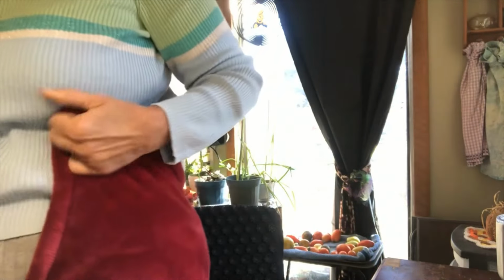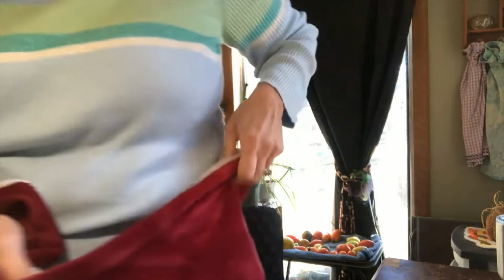SOCKS WITH SANDALS KEEPING WARM IN COLD WEATHER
Staying warm in the Autumn and Winter can be expensive. In this video, I share inexpensive ways to stay warm to save money.

***Go to our partner to get premium wireless for as low as $15 a month. New activation and upfront payment for 3 mo. service required. Taxes &
fees extra. Unlimited plans using more than 40GB/mo. will experience lower speeds with video streams at 480p. Restrictions apply. for more details!

Items I use to save money:
Keeping Warm:
electric chair throw
supportive boot socks

Lighting:
oil lamps
Lamp oil
lamp wicks
Solar bulbs

Drying clothes:
The clothes pins I recommend that are heavy duty
Drying Rack
Wool Dryer Balls

Cut the Cable:
Roku box Loom

Store Food:
FOOD SEALER SAVER

Clean your bathroom:
CLOROX WAND
CLOROX WAND REFILLS

Homemade Ice Cream:
Cuisinart 1.5 Quart Frozen Yogurt Ice Cream Maker

Keep your house naturally cooler:
WINDOW CANOPIES -METAL
WINDOW CANOPIES-FABRIC

Available now

Please enjoy my original Depression Era - late 1900's recipe book with Holiday Recipes included! (45 of the 50 have Gluten-Free Options!)

Links to save money, make money, and get rebates by taking pics of receipts!

Download the free RECEIPT PAL app to take pics of receipts

Choose your gas station
Claim the OFFER
Upload the receipt within 4 Hours

**Activate coupons on IBOTTA and download cash to your Paypal when you reach $20. Scan or Take pictures of receipts and get rebates on items you already buy.

**5 free spins for points when you download the RECEIPT HOG APP. Earn points by taking pics of receipts and also getting bonus spins for points. Exchange points for money to your Paypal, when you have as little as $5!

Download the SWAGBUCKS app and cash out for as little as $5!  Use the following link for bonus!

and
my PENNIES TO DOLLARS Website of Recommended Money-Savers!